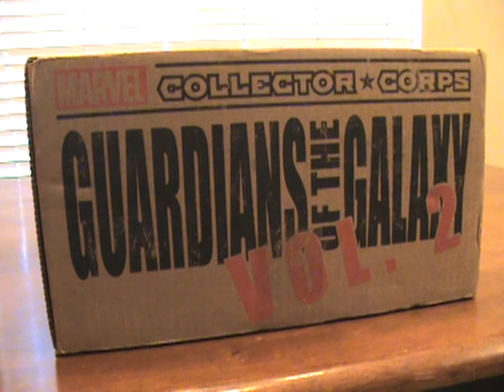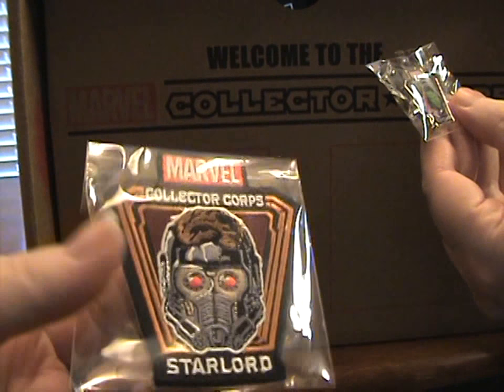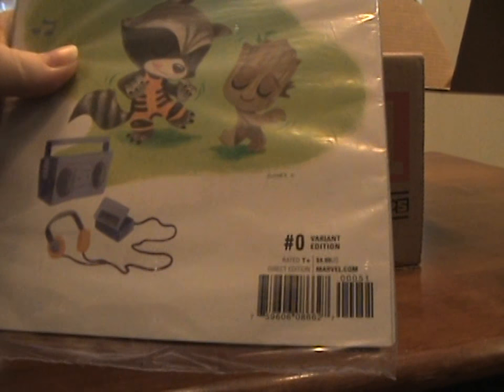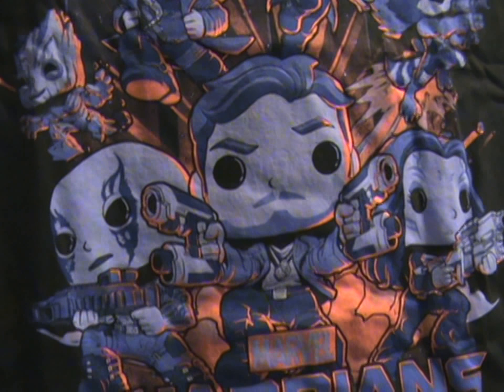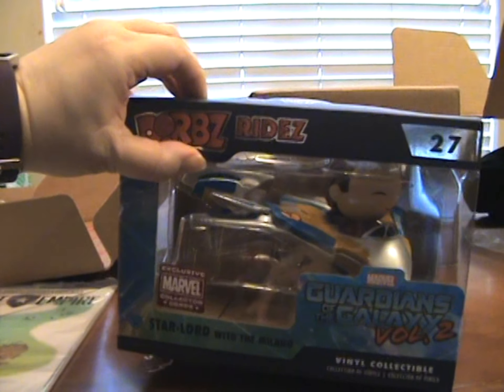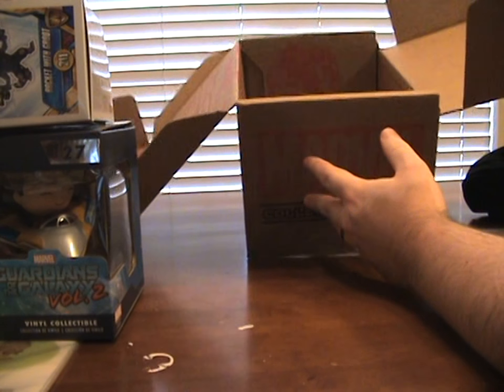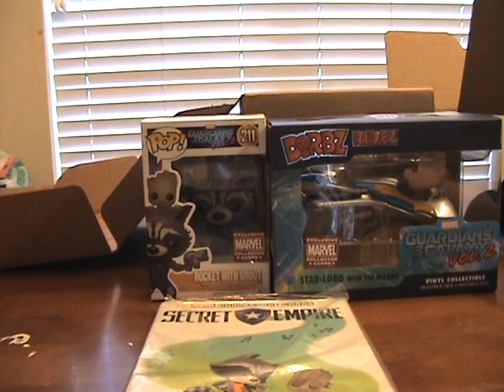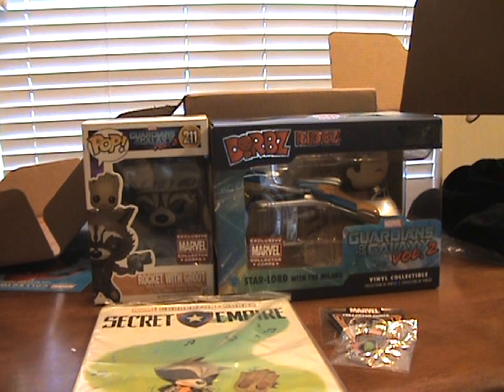Marvel Collector Corps ~ Guardians of the Galaxy Vol.2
We loved this box!! We can't wait to see the new movie! Who else is excited for it?? :)